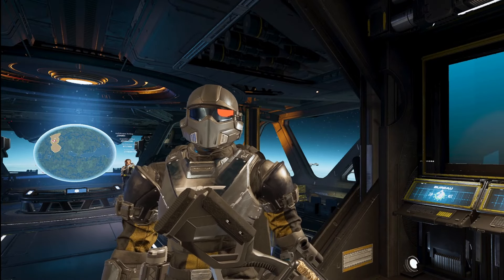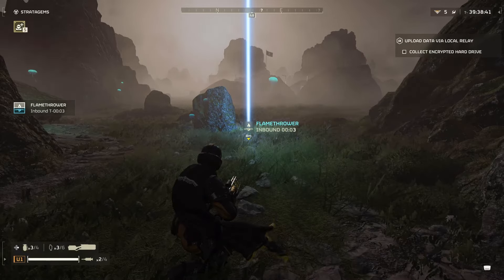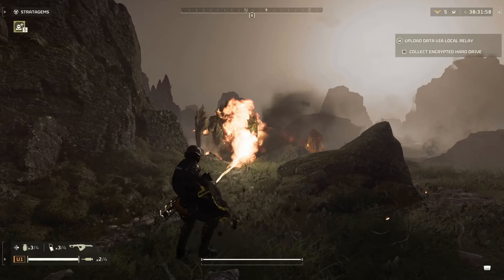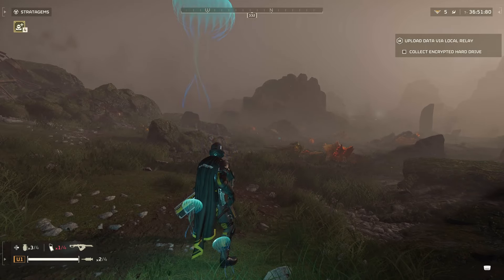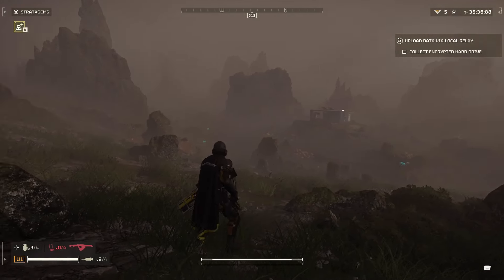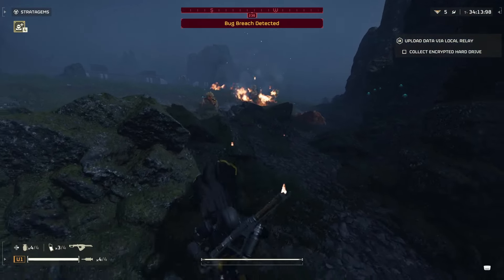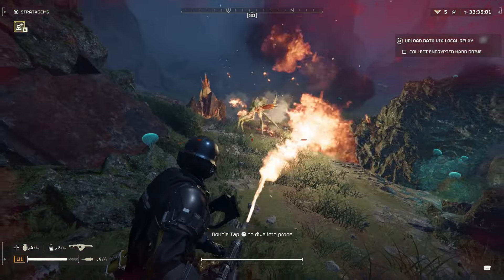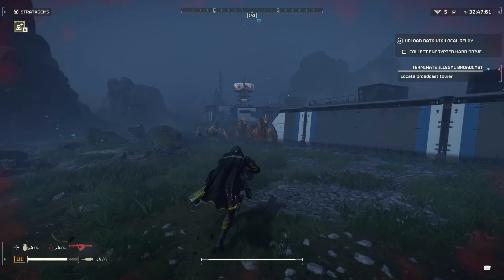Flam-40 Flamethrower - Does this weapon suck?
Today Weapons Testing, the Flam-40 Flamethrower

UPDATE: Fire damage per tick increased by 50% (from all sources) this also applies to the Flamethrower. It cooks and instant death for any Helldiver caught in the fire.